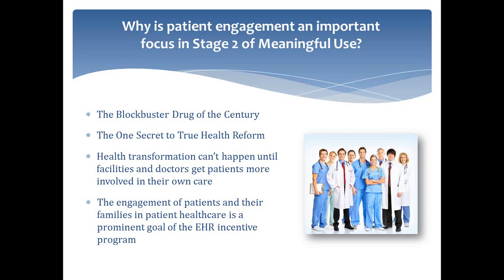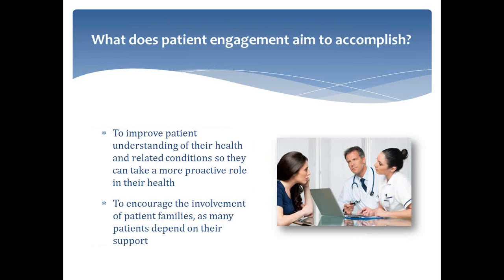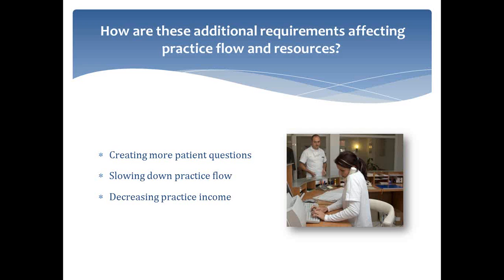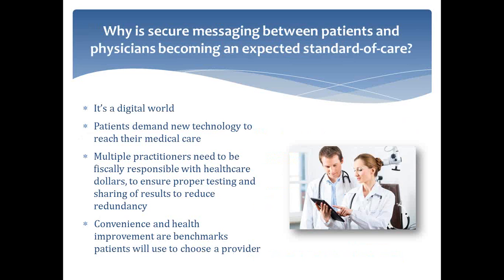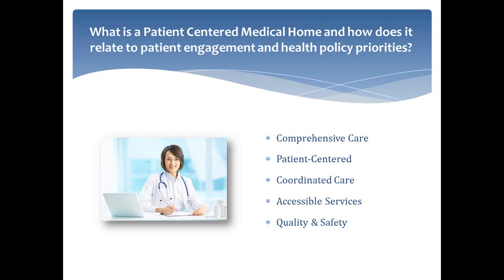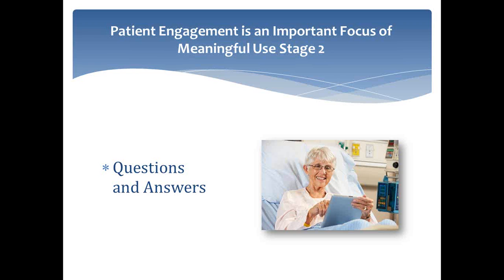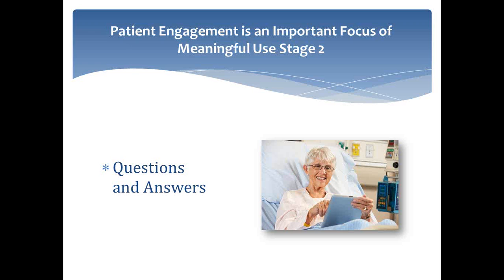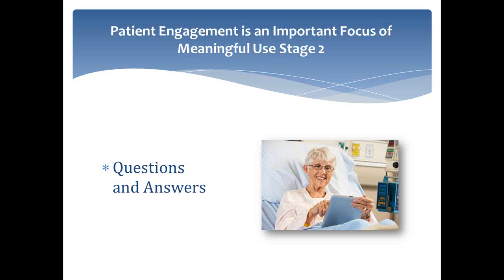Patient Engagement is an Important Focus of MU Stage 2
The 4Medapproved Learning Lunch featuring industry expert Heather Montgomery, CEO of i-Medical Consulting who will discuss the topic of Patient Engagement and its significance in MU Stage 2. In a medical practice these days categorizing patients is common. You have active patients that come to see you regularly and consider you their doctor. You have inactive patients that you haven't seen in a specific amount of time. You have new patients who have come to you for the first time, they might stay new for that year.The engagement of patients and their families in patient healthcare is a
prominent goal of the EHR incentive program.